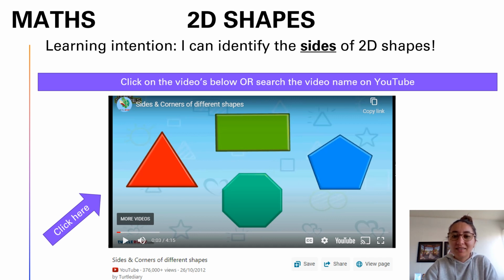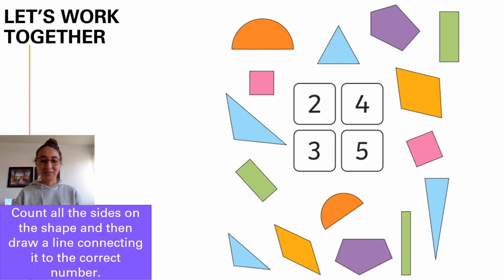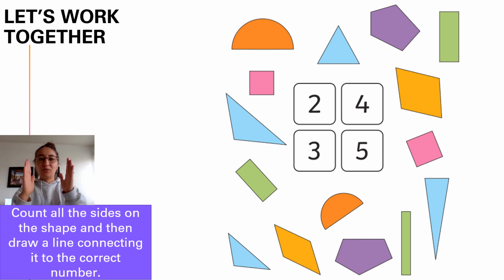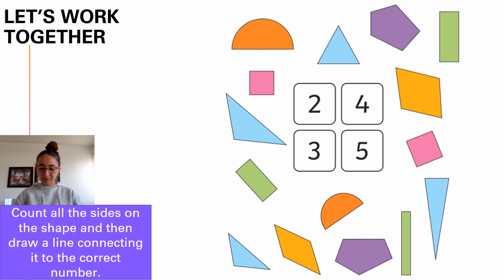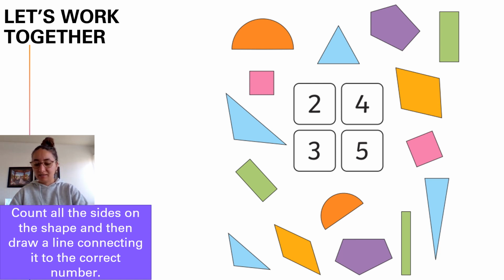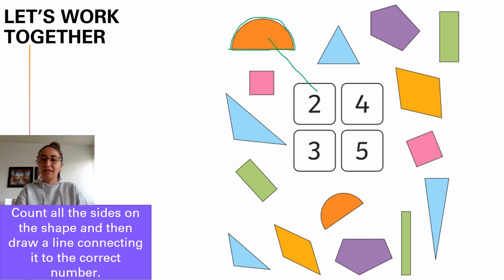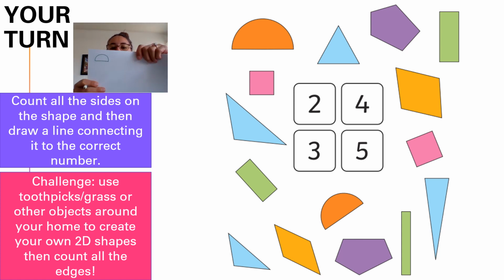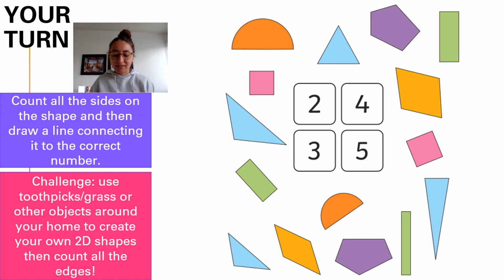1.9.21 Wednesday Week 8 Video